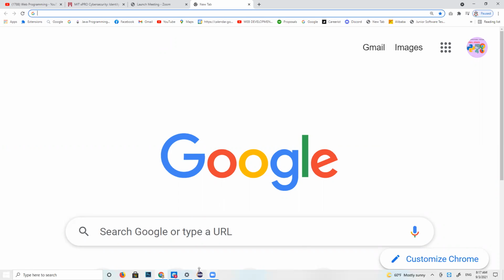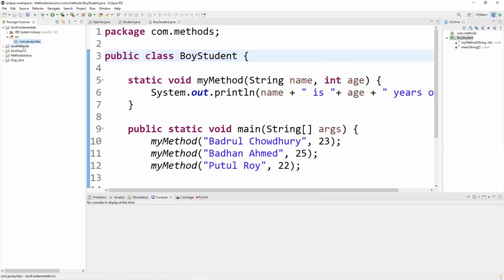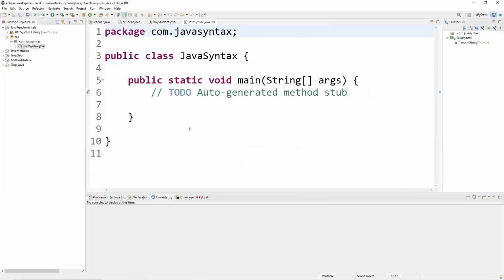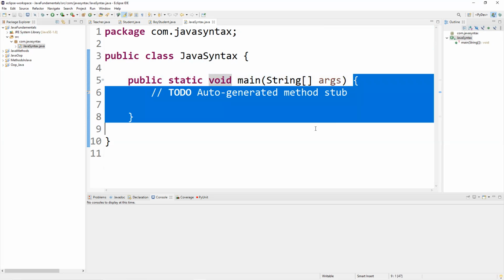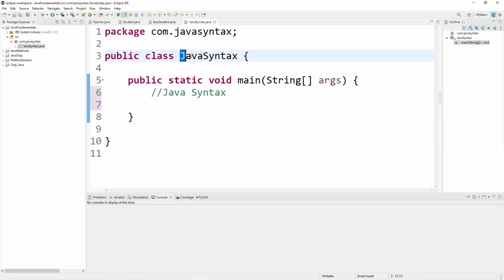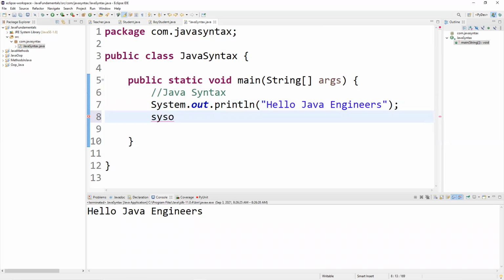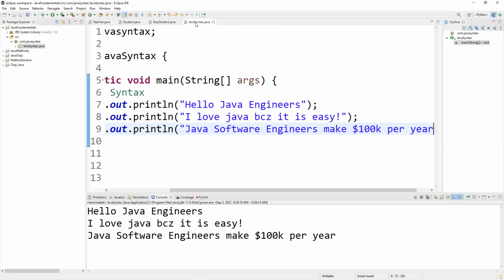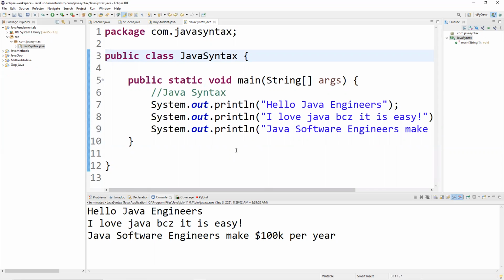JAVA SYNTAX|JAVA TUTORIAL FOR BEGINNERS|JAVA PROGRAMMING FOR BEGINNERS|PART-03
$250 Discount on MIT Cyber Security Bootcamp, when you use this link to get enrolled!
$500 Discount on Full Stack Web Development & Data Science Bootcamps when you use this link to get enrolled!

Welcome everyone.

1. $500 Discount on Web Development Bootcamp
2. $500 Discount on Data Science BootCamp
3. $500 Discount on Fullstack Software Dev BootCamp
4. $500 Discount on Full Stack Java BootCamp

5. $500 Discount on Fullstack Python BootCamp
6. $500 Discount on Ruby on Rails Bootcamp

1. Macbook pro
2. Windows laptop
3. Laser Printer
4. iPhone 12 Pro
5. Camcorder for YouTubers & Bloggers
6. Tripods for cameras and camcorders

1. Body Fitness equipment
2. Mountain bikes

1. Fashion for women
2. Beauty products for women
3. Weight Loss

2.